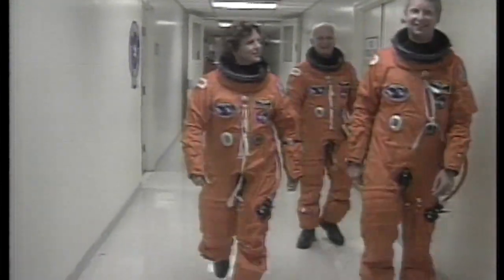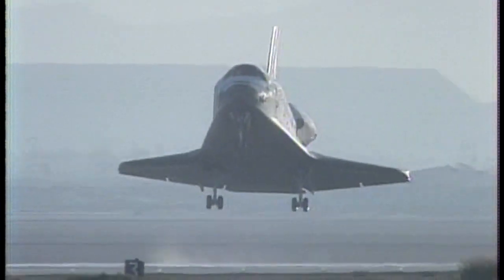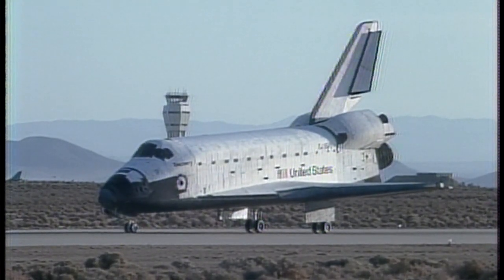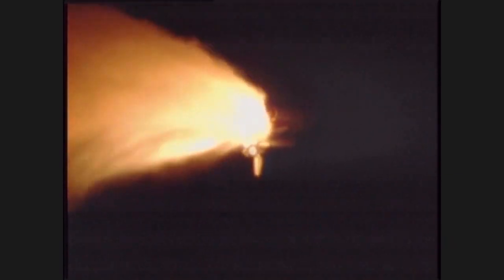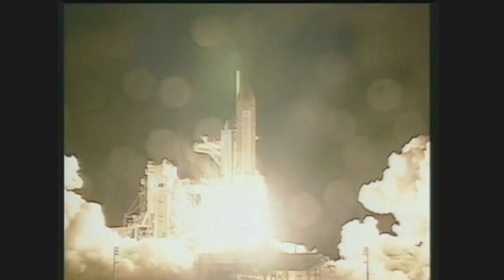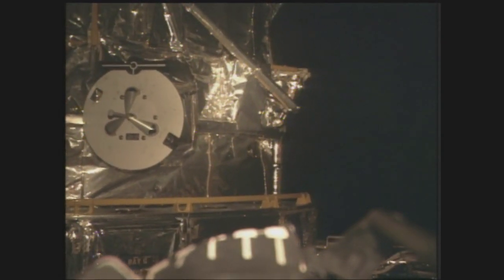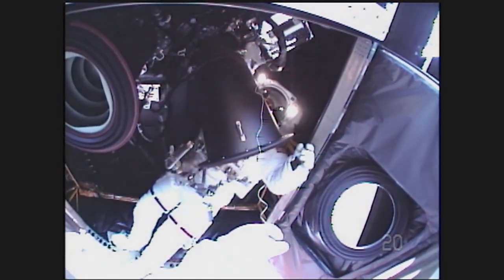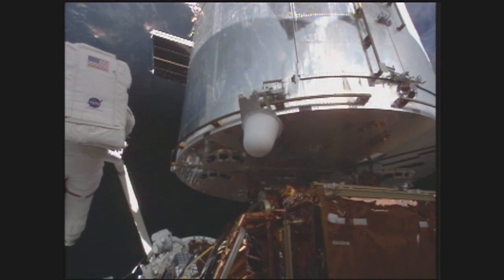Hubble Space Telescope-25th Anniversary Resource Reel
On April 24, 1990, the space shuttle Discovery lifted off on space shuttle mission STS-31, with the Hubble Space Telescope in its payload bay. The following day, Hubble was released into space, ready to peer into the vast unknown. Unfortunately, it was discovered that the observatory's primary mirror had a flaw that affected the clarity of the telescope's early images. Over the next three years corrective optics were developed for the telescope and in December 1993, astronauts repaired Hubble’s “vision” during space shuttle mission STS-61, the first of NASA’s five servicing missions to the orbiting observatory. Subsequent repairs and upgrades were also made on servicing missions in February 1997 (STS-82); December 1999 (STS-103); March 2002 (STS-109); and May 2009 (STS-125).

The Hubble Space Telescope has provided scientists and the public with spectacular images of deep space. One of the most technologically advanced pieces of equipment that humans have put into orbit, it has helped researchers make important discoveries about our universe, ranging from planets and stars to galaxies and cosmology, in the process reinvigorating and reshaping our perception of the cosmos and giving astronomers insight into the history and fate of our universe.